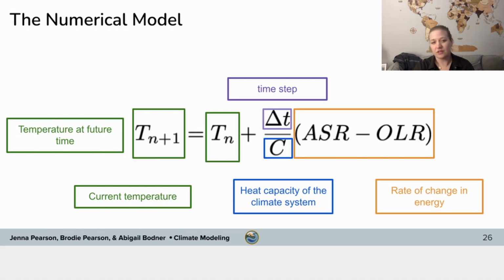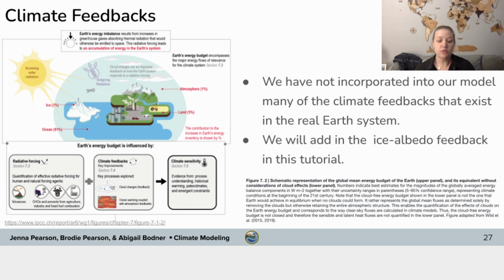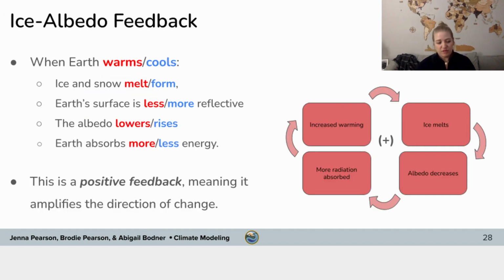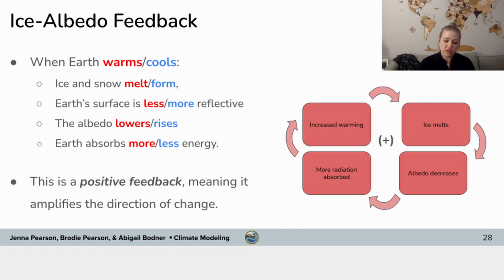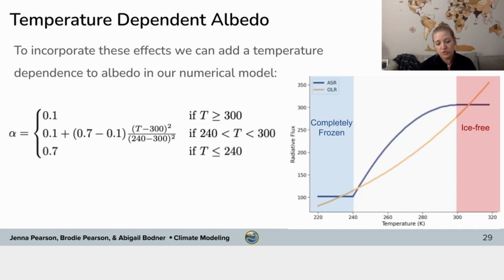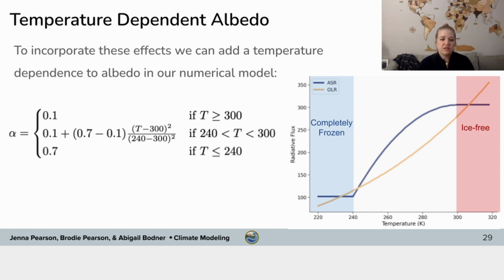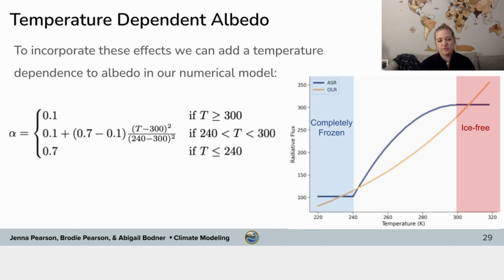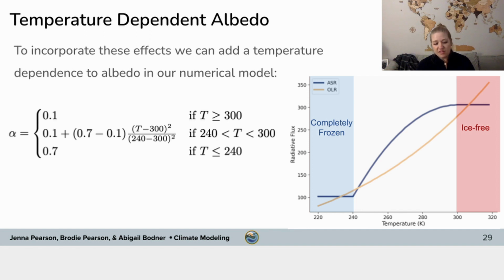Climate Modeling Tutorial 4